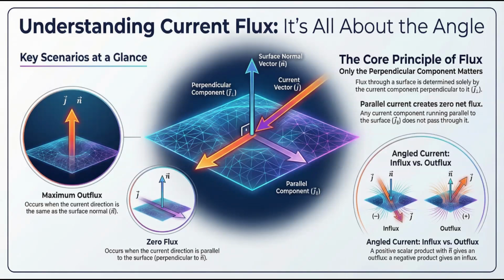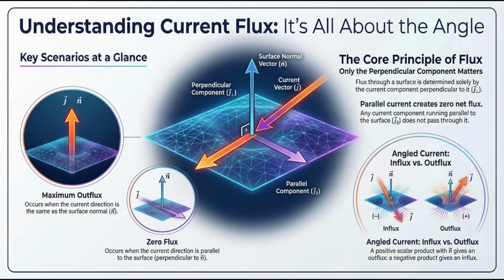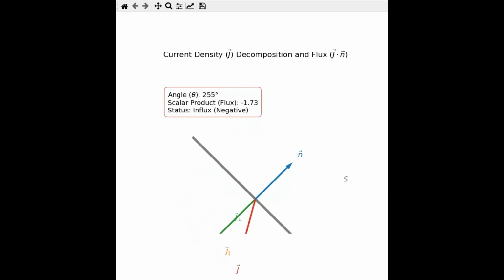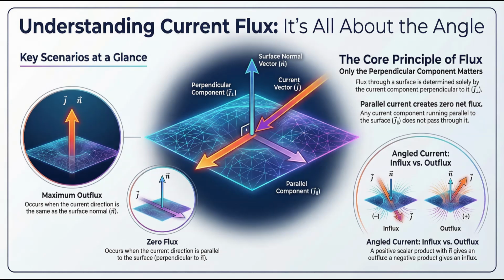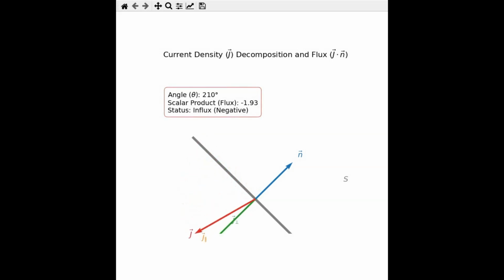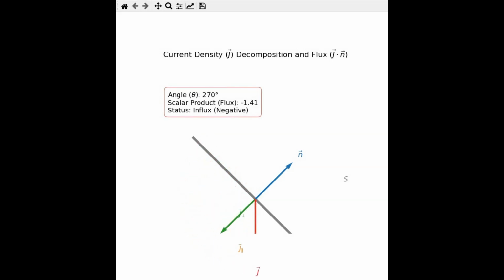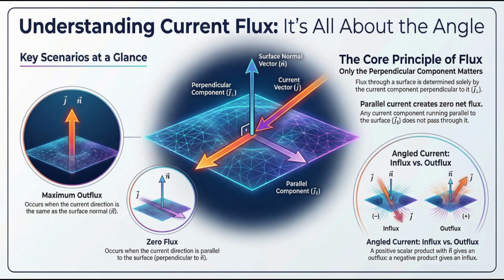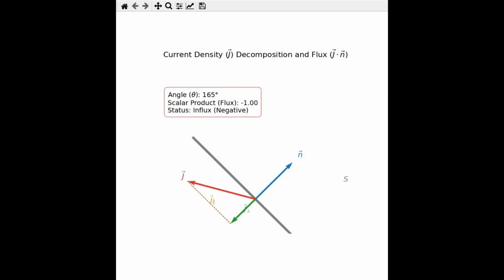Dot Product Calculates Perpendicular Current Flux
Summary: These 2 sources is that the flux (or flow) crossing a boundary surface ($S$) is determined exclusively by the component of the current density vector ($\vec{j}$ or $\vec{J}$) that is perpendicular ($\vec{\jmath}_{\perp}$) to the surface. This essential relationship is mathematically quantified by the scalar product (dot product) of the current vector and the surface normal ($\vec{n}$). Consequently, when the current vector is directed parallel or tangential to the surface, the perpendicular component vanishes entirely, resulting in zero net flux. The sign of the scalar product dictates the direction of the flow: a positive scalar product indicates a net outflux (when $\vec{J}$ points predominantly outward), while a negative scalar product indicates a net influx (when $\vec{J}$ points inward).